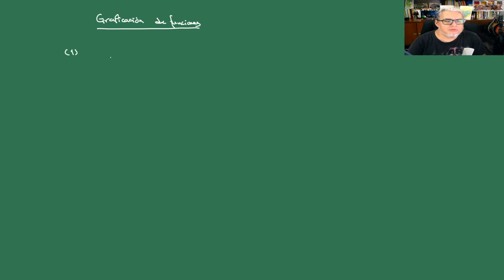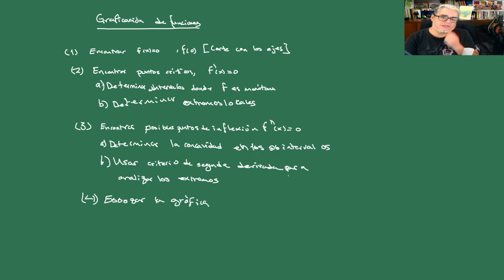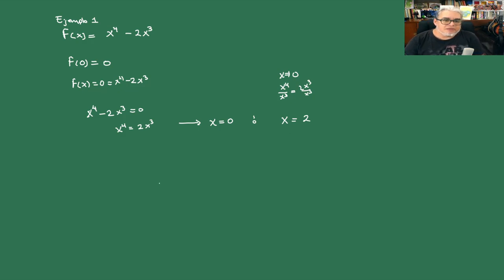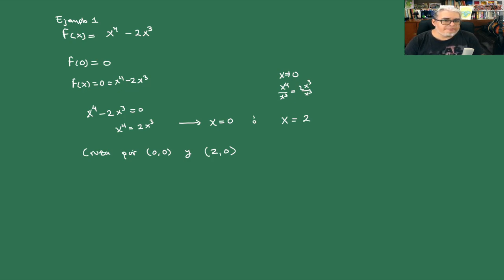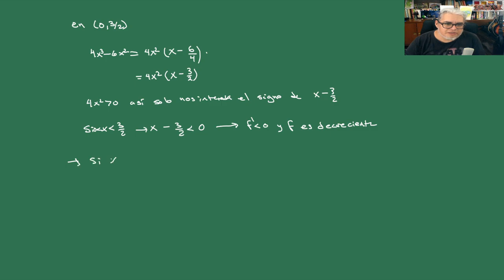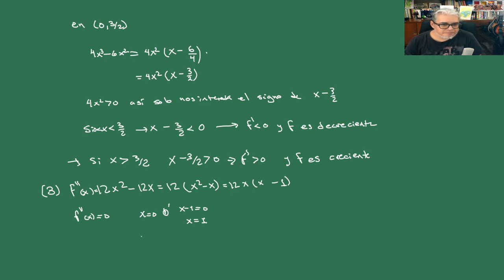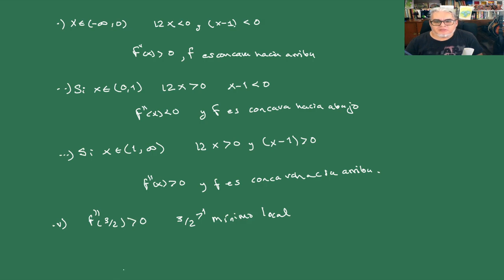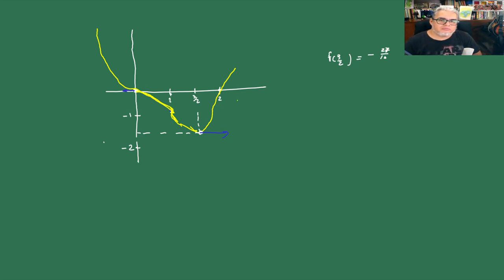Matemáticas Sesión 12. Ejemplo de graficación mediante derivadas